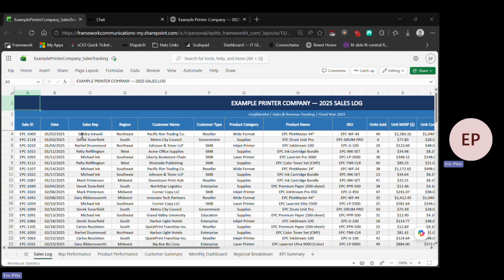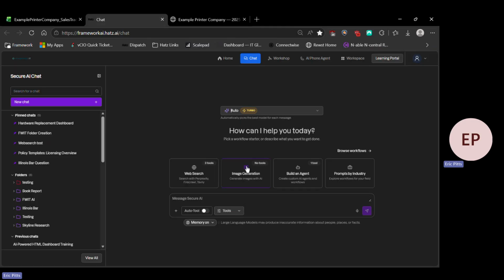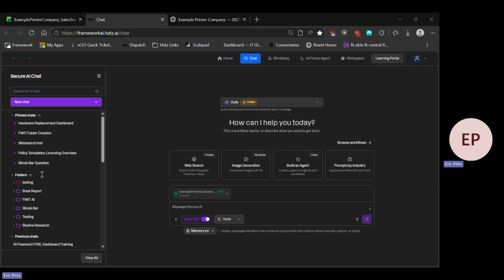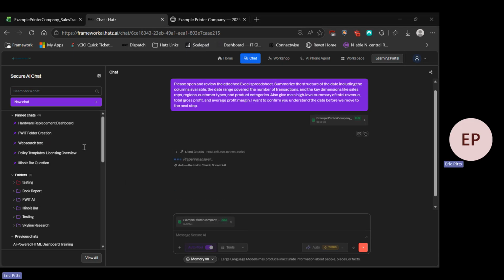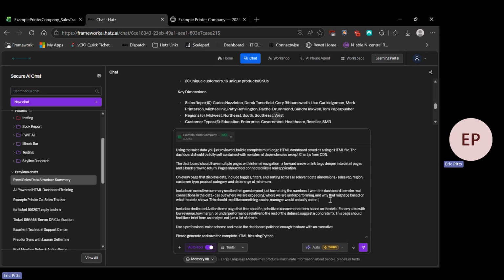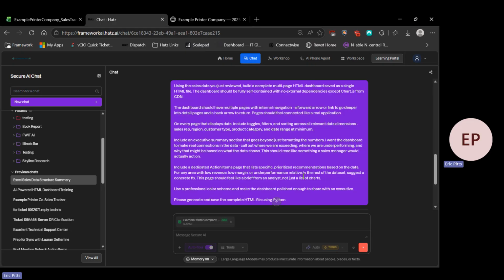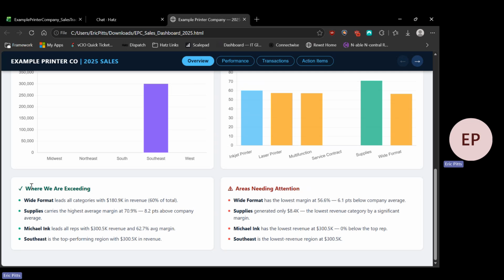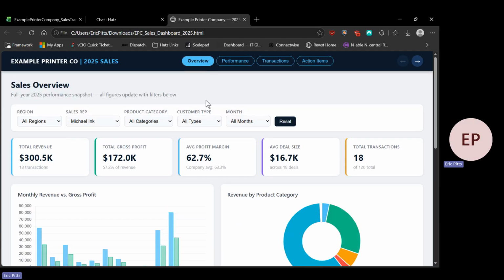Managed Framework AI - Creating Dashboards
Learn how to create custom HTML dashboards directly within the Managed Framework AI platform. Dashboards give you a powerful way to visualize data, track key metrics, and present information in a clean, interactive format. Whether you're pulling in business data, monitoring activity, or building client-facing reports, HTML dashboards put that information front and center in a format that's easy to read and act on